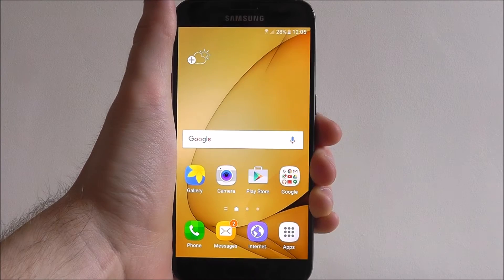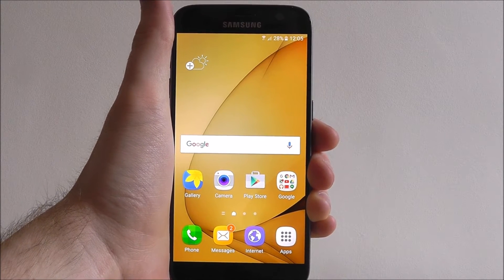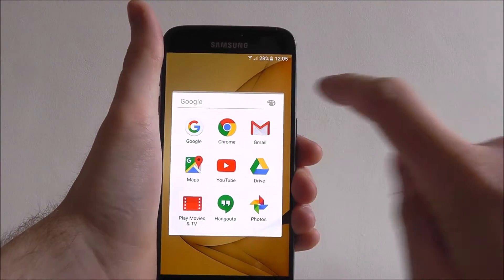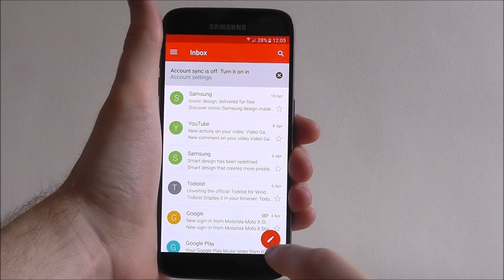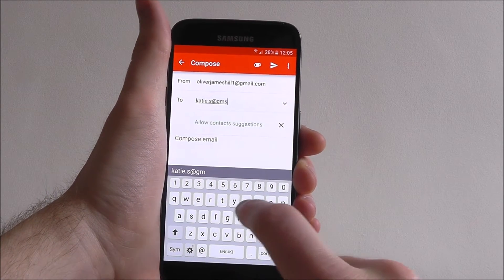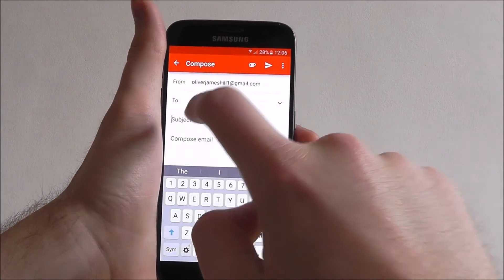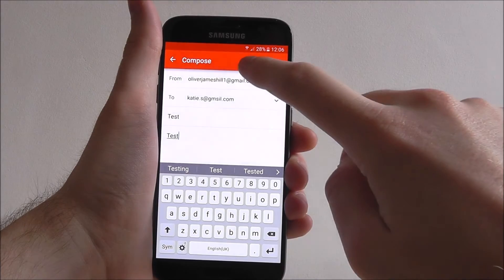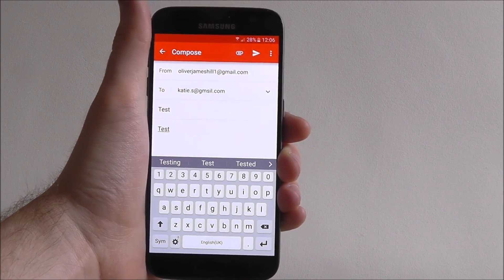How To Send An Email - Samsung Galaxy S7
This video demonstrates how to send an email on the Samsung Galaxy S7.